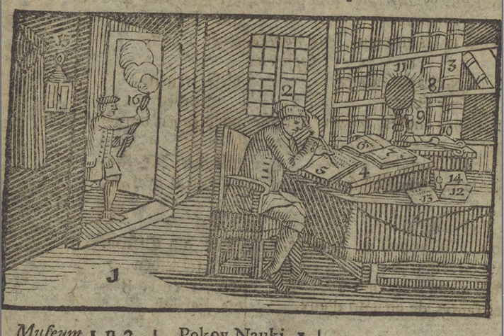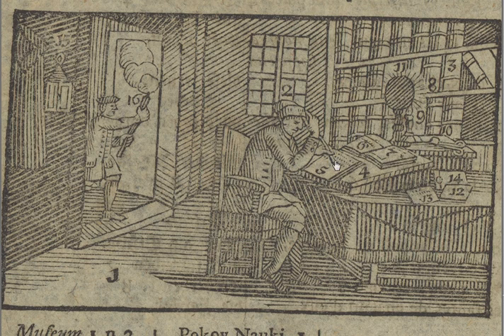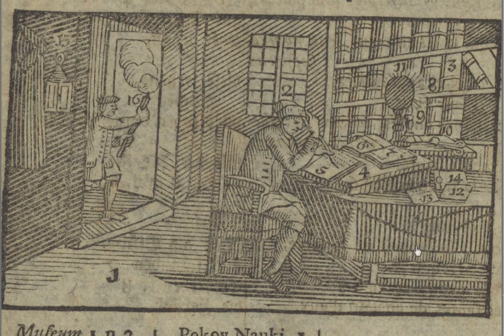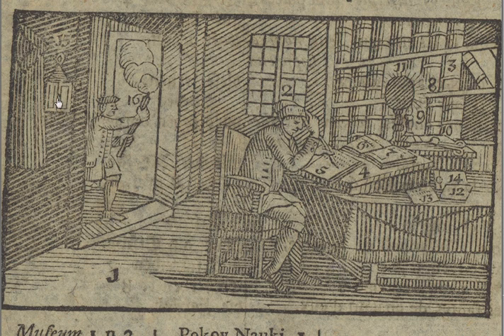099 The World in Pictures A Scholar